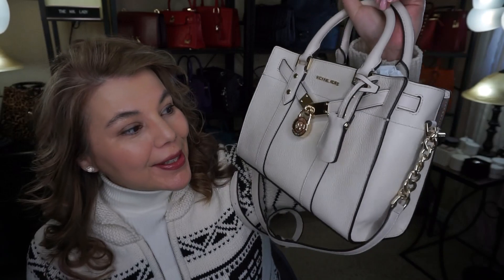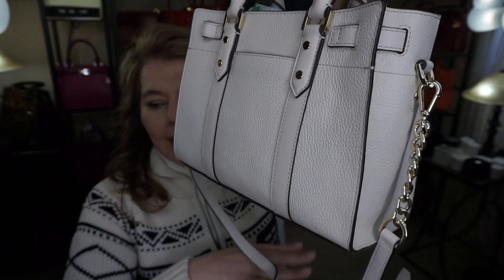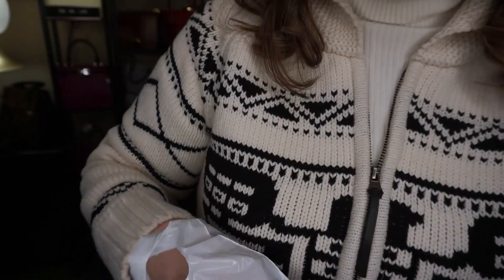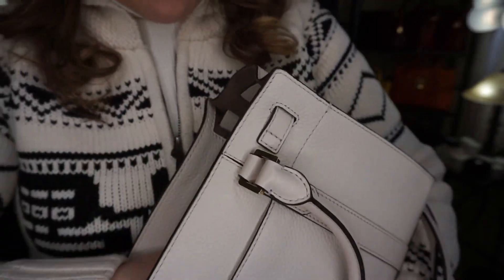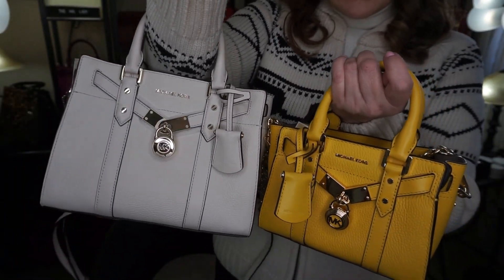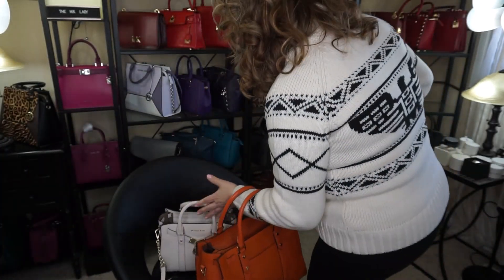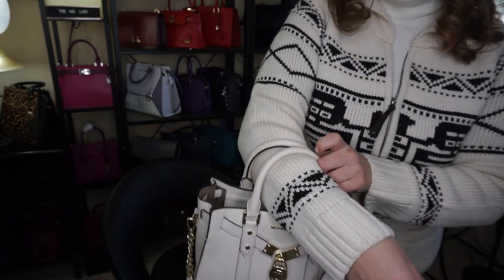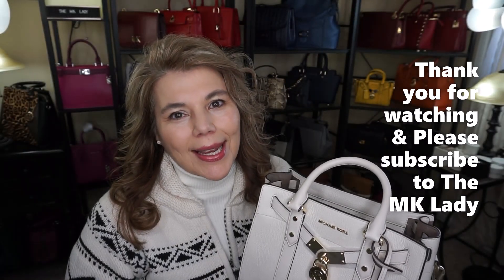CANDY CORN COLLECTION – ALL 3 SIZES OF MICHAEL KORS HAMILTONS | STILL IN THE SALE | WIMB